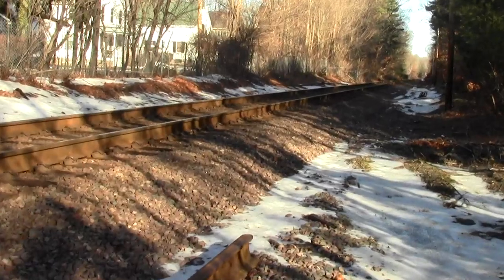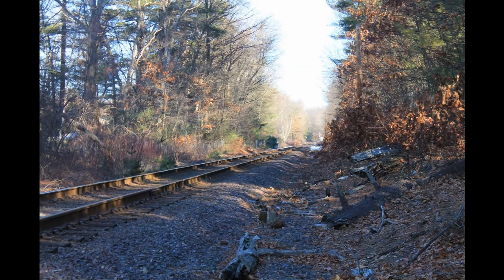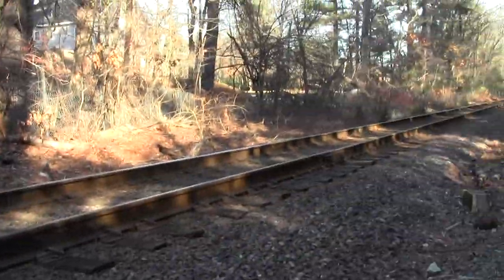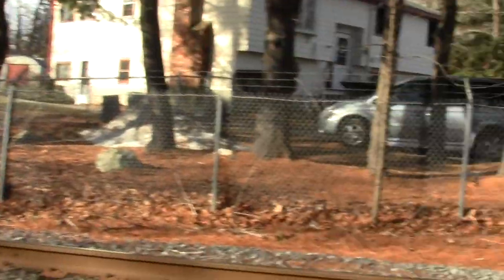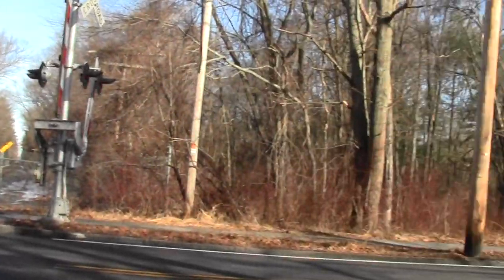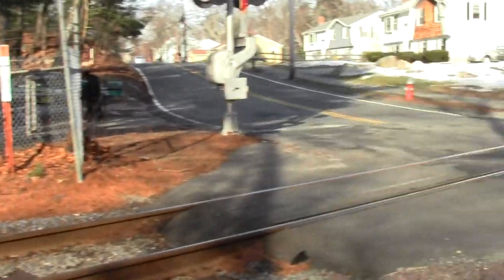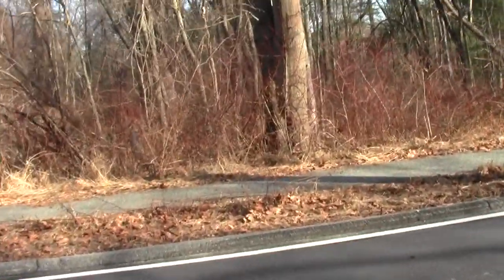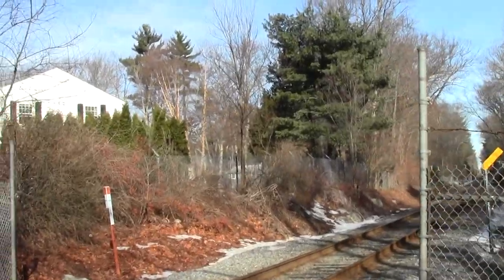Wildcat Branch : Wilmington MA Part 2. Clark Street to Glen Road.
The stretch between the next grade crossing roads is a bit longer and the Amtrak Downeaster makes an appearance.